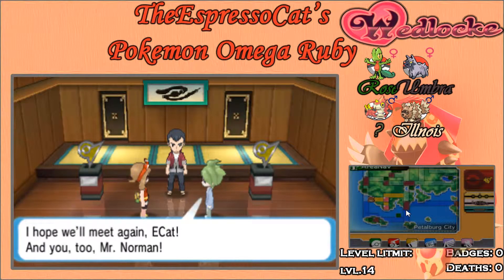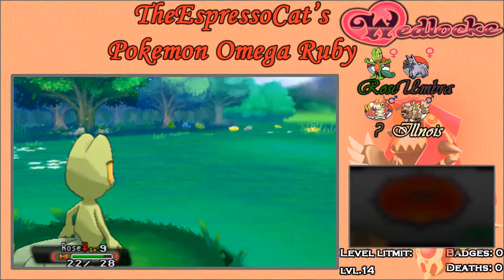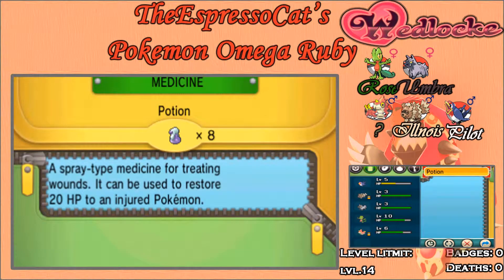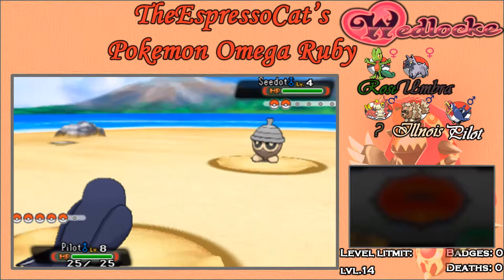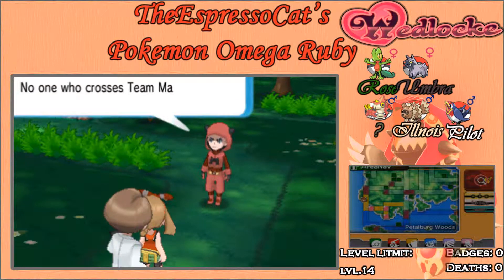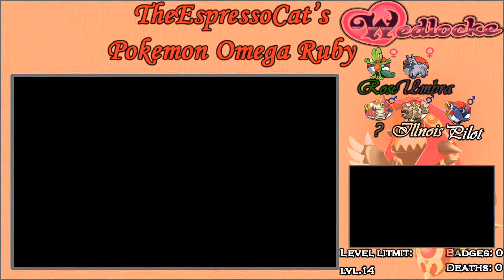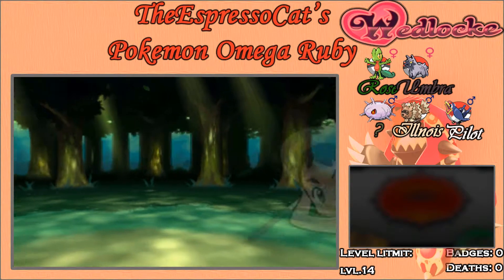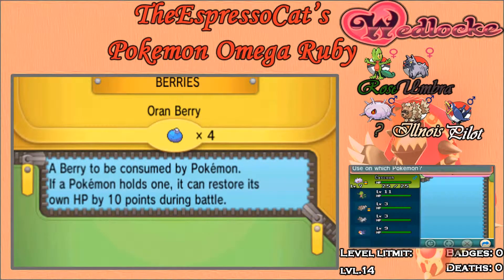Exprimental Series: Pokemon Omega Ruby Wedlocke Ep 2: Magma Heat in the woods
All credit to Marriland, both for creating the Wedlocke and the logo for it. Standard Wedlocke rules by Marriland

Aditional rules:

* No Healing in battles - I did use potion in the first rival, tho did not conider the rule started. Healing may be used outside of battles..

* Dupes Clause is in a effect, if you have  a zubat, and run into it you can skip it until you find some pokemon you do not have. Dupes Clause are extined over evolution families as well.

Shiny Clauses are in effect. If we run into a shiny Pokemon, we can catch it regardless of encounter or if we already caught that spiecies.

* Level Limit are as follow, 14, 16, 21, 28, 30, 35, 45, 46 , 48 (Wally), 57 (E4).If I do the delta episodes - aftergame: Lorekeeper Zinnia - 62, Elite Four Rematches - 74 , Wally Battle Mansion - 81.

* I need to battle Every single Trainer.

*All legendary must be knock out, unless the game force you to catch it, and may not then be used. Latias may be caught and used if wished, that is the only execption
* Gift Pokemon is consider the same as where it is meet, meaning if taken gifts no catch encounter. Only exapction starters, consider them as Littleroth Town encounters since you anyway can't run anything in Littleroth.

* One mega evolution is allow on the time, but if used the Pokemon must caries the mega stone the remaining of the game or until it falls..